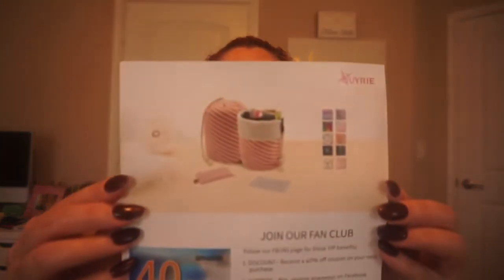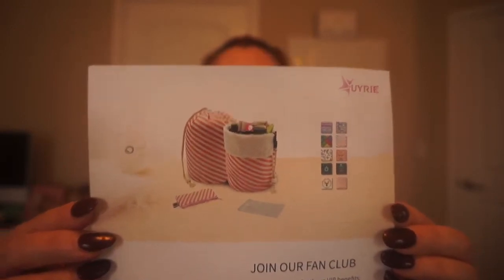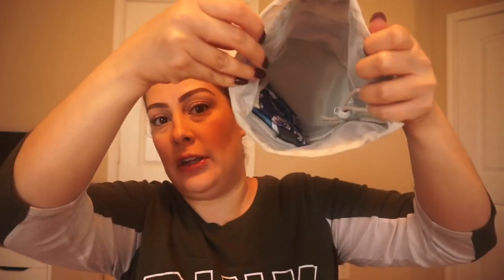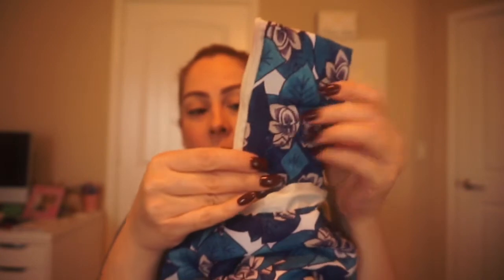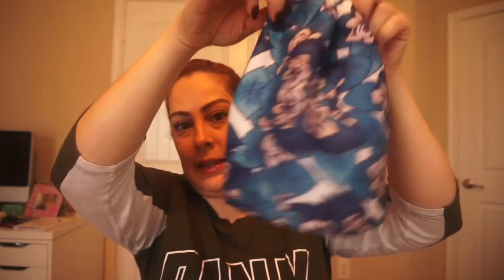Amazon review | UYRIE travel makeup bag | FIRST IMPRESSION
Hello friends 😊 in this video I am sharing an awesome Amazon item with you all. I thought it would be fun to share and film my first impressions with you all. I hope that you enjoy! Thank you everyone ❤️❤️

☑️ UYRIE Portable Makeup Toiletry Cosmetic Travel Organizer Bag, Large Drawstring Hanging Packing Bag for Women Girl Men, Lightweight Multifunctional Barrel Shaped Storage Bag (Vintage Gardenia)